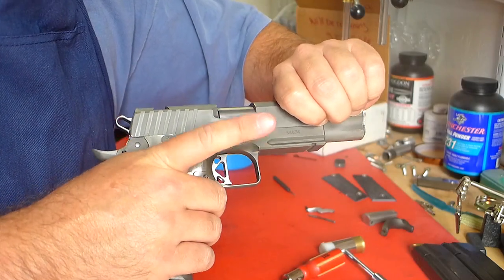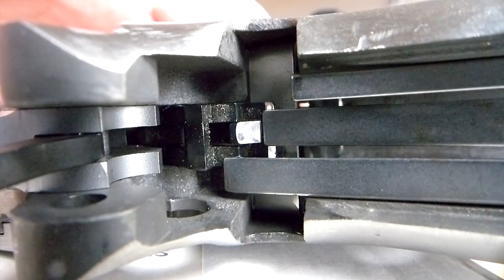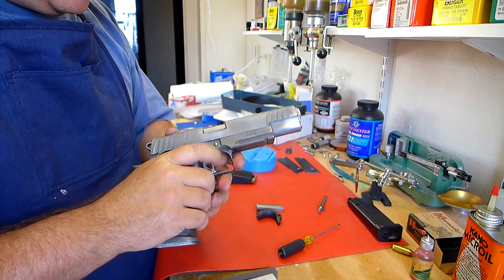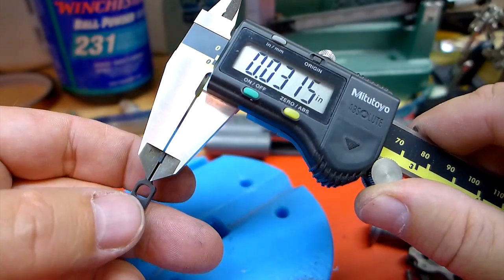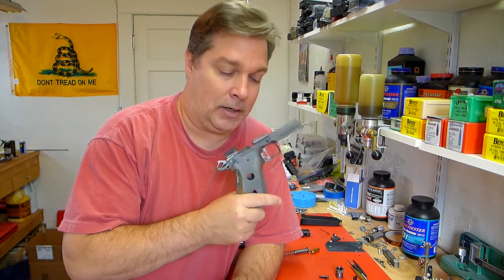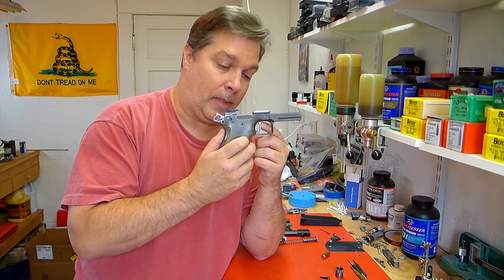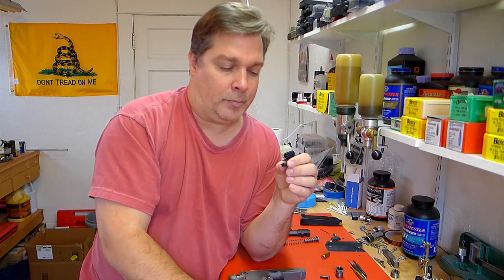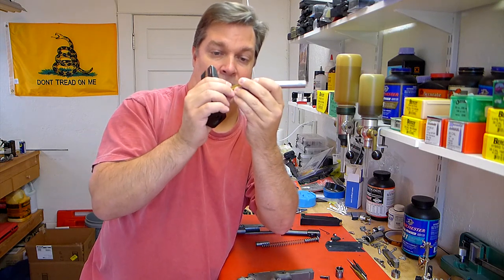Titanium 10mm Hi-capacity 1911 Build | #22 (Hammer Follow)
Insurgency—Refreshing the Tree of Liberty

Liberty—New Beginnings

MItutoyo Micrometer
Mitutoyo Digital Calipers
Nicholson #2 Pillar File
Nicholson 21474H HANDLE
Sandpaper—400 to 2000 Assorted Grits, 9 x 11 inch, Dry/Wet
FRIEDR. DICK GMBH PROFESSIONAL GUNSMITH NEEDLE FILE SET
FRIEDR. DICK GMBH NEEDLE FILE HANDLES
Rotary Tool Kit (like Dremel) with MultiPro Keyless Chuck and Flex Shaft
Dremel 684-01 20-Piece Clean & Polish Rotary Tool Accessory Kit
TEMO 10 pcs 8mm (5/16 inch) Bullet RUBBER Rotary Tool Polishing Burr
Dremel TR470 60, 120, 240 Grit Band

Nicholson Type B Wooden File Handle, Size 3, 4-1/8" Length
Nicholson Metal Ferruled Wooden File Handle, Size 4, 3-3/4" Length
Woodstock D3111 Rubber File Handle, Rectangular Hole, 5-Piece
Nicholson 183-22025NN 22025NN 8 Piece Machinist File Set

Holsters (these are some of the holsters in my personal collection)
Fobus Standard Holster RH Paddle 1911
Fobus Standard Holster RH Paddle Glock 20
Fobus Standard Right Hand Holster Glock 17,19,22,23,26, 31,32,33,34,35 Compact Style
Fobus Glock 17/19/22/23/31/32
Fobus Compact Holster Paddle 1911
Fobus Concealed Carry Roto Rotating Paddle S&W Shield